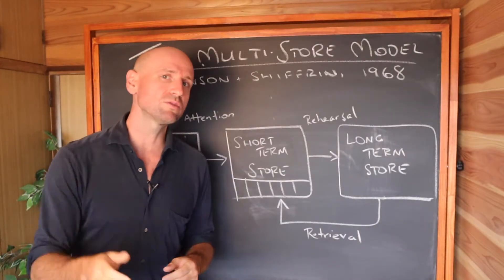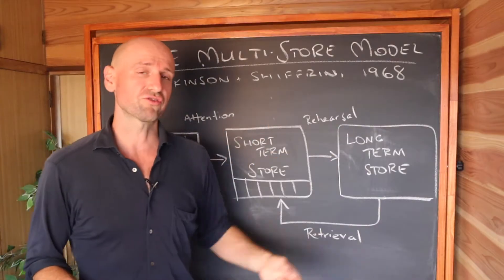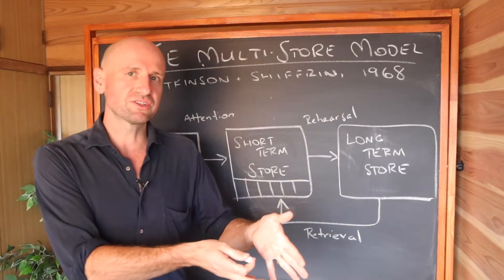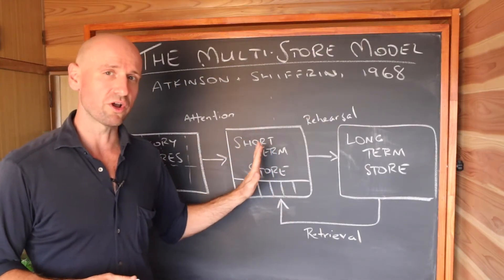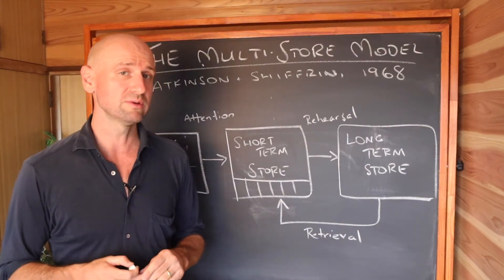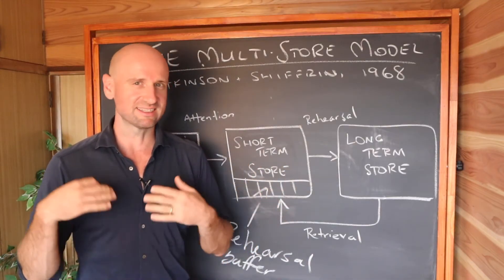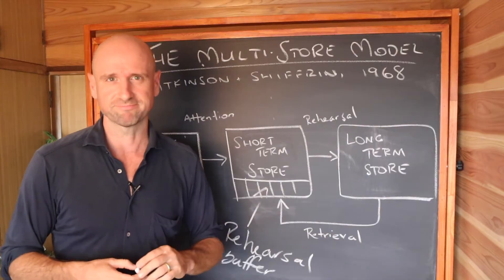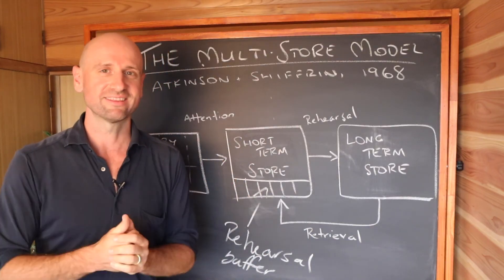The multi-store model (Atkinson and Shiffrin, 1968)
Mr Dixon explains Richard Atkinson and Richard Shiffrin's classic multi-store model of memory. This goes into more detail than is commonly known, like the historical context from which the model emerged and details like "the rehearsal buffer."